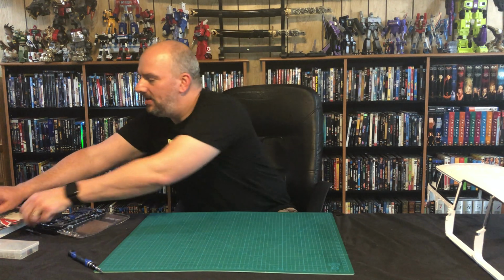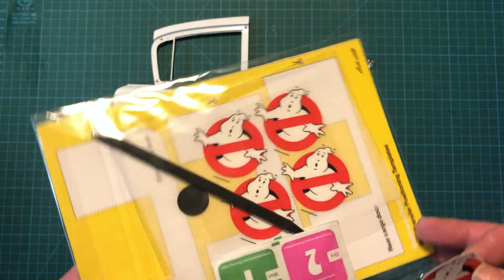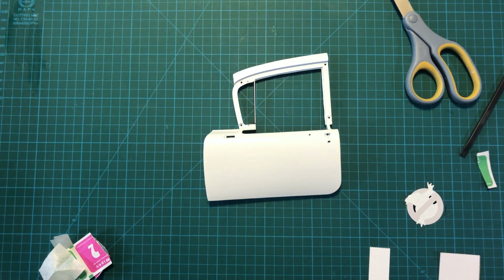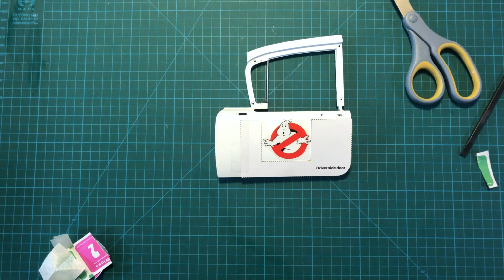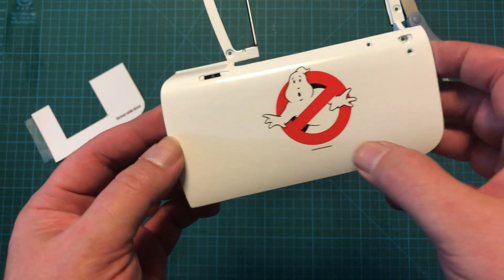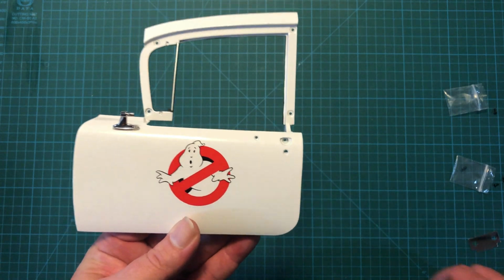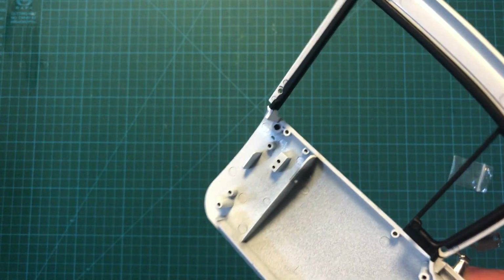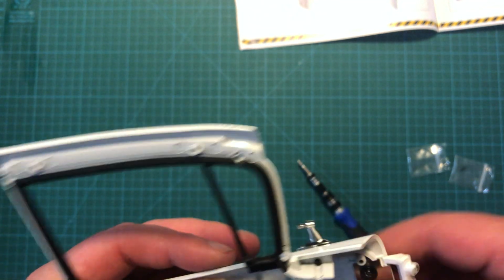Building the Ecto-1, Issue 22-2, Stage 80 + Mike Lane Logo Mod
Stage 80 of the Ecto-1 build begins the driver's door and adds the Mike Lane logo mod!

Oria Screwdriver Set